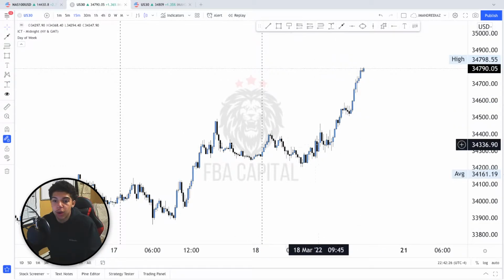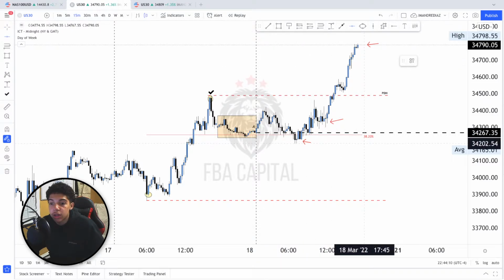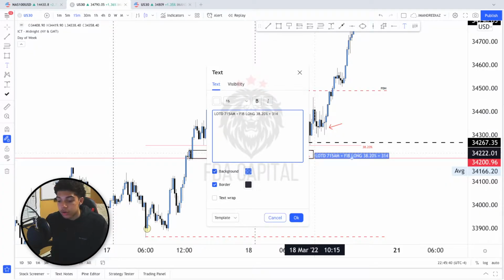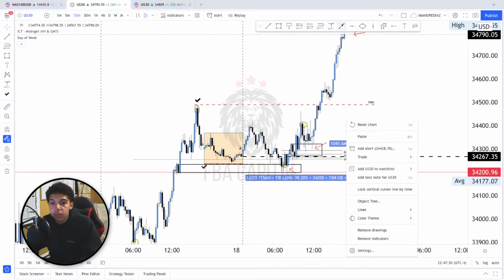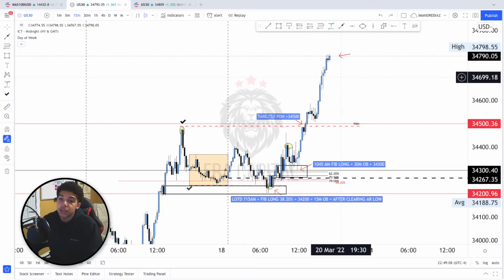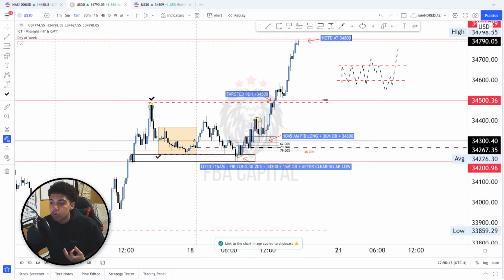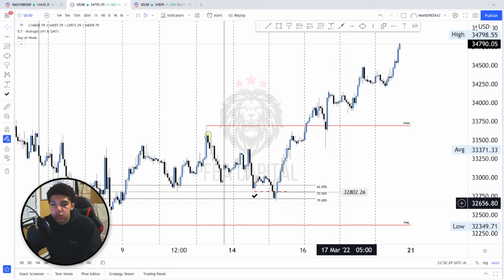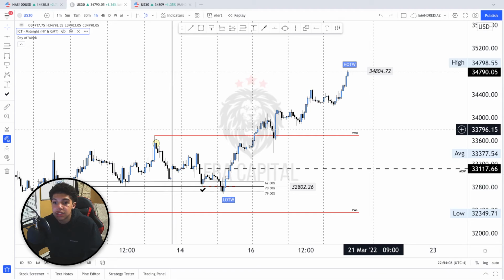Mar 18th 2022 US30 Daily Range + Weekly Review